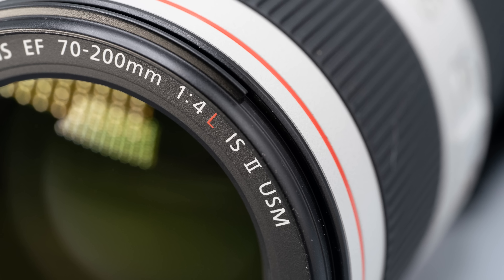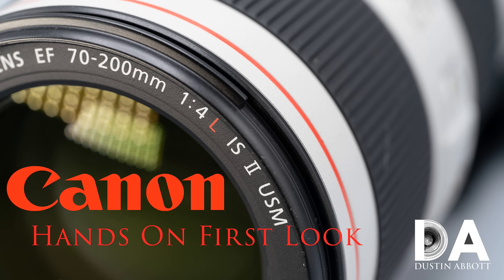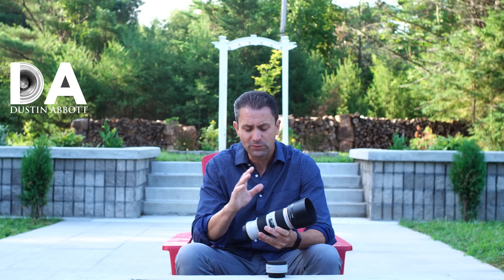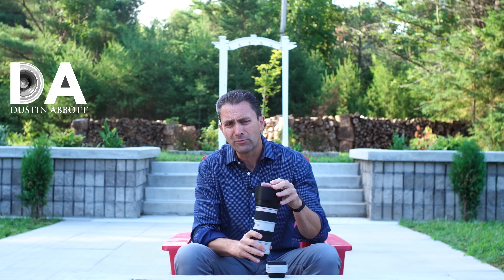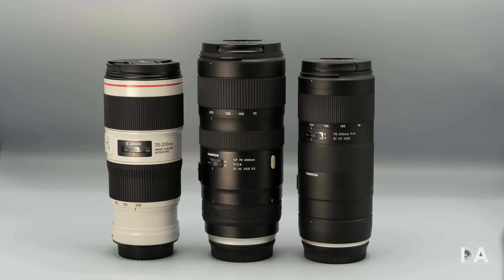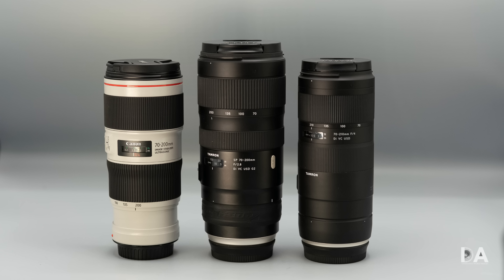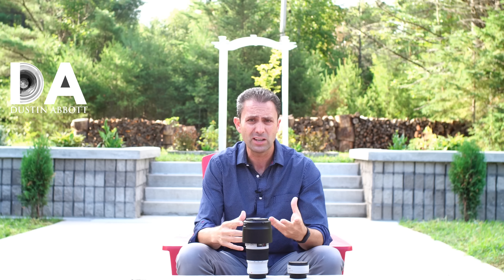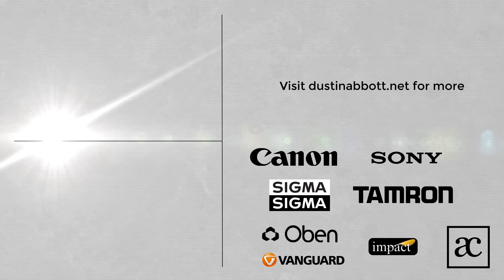Canon EF 70-200mm f/4L IS II: Final Review | 4K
Canon 70-200mm f/4L IS II:  Final Review | Build Quality and Upgrades 1:25 | Autofocus Performance 4:35 | 1.4x Extender Observations and Images 5:57 | Sigma MC-11 and Sony Observations 6:55 | Image Quality 8:10 |  Dustin's Wrap-Up 14:20 |

Buy the Canon EF 70-200mm f/4L IS II @ B&H Photo | Amazon | Amazon Canada: | Amazon UK | Amazon Germany | Ebay